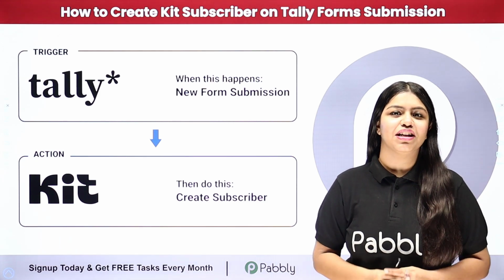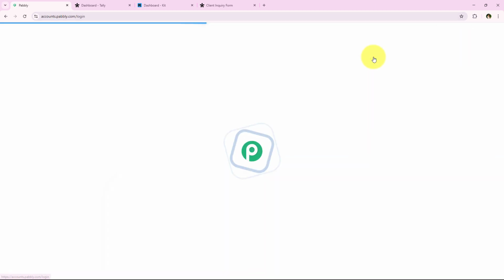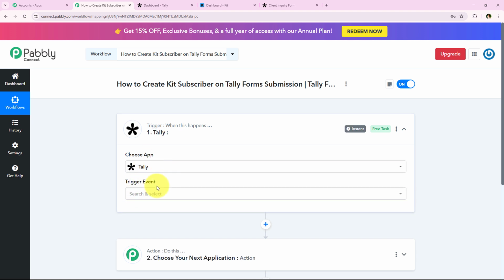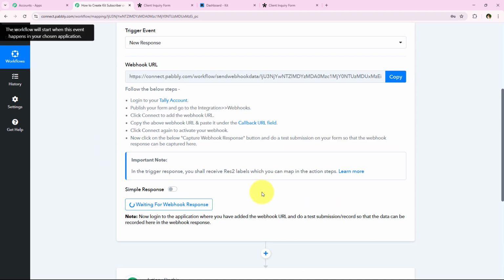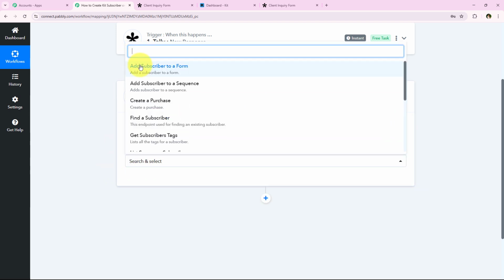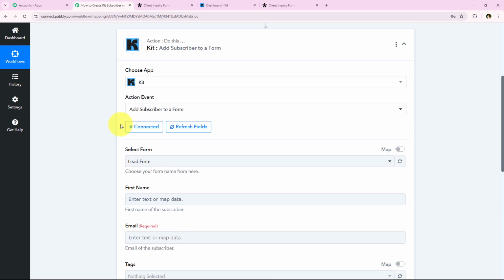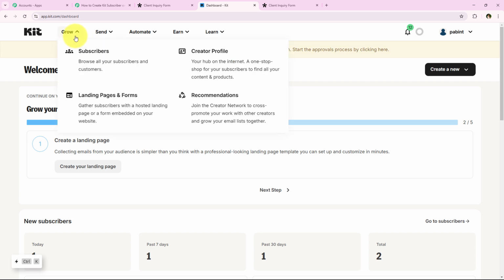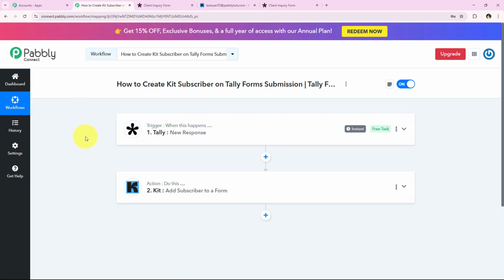How to Create Kit Subscriber on Tally Forms Submission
In this video tutorial, we will show you how to automatically create a Kit subscriber whenever a new submission is made on Tally Forms, using Pabbly Connect. Tally Forms is a user-friendly form builder for collecting data, while Kit is a marketing automation tool for customer engagement. By integrating Tally Forms with Kit through Pabbly Connect, you can seamlessly add new subscribers to your marketing campaigns without manual effort.

This step-by-step guide will help you automate lead management, improve audience engagement, and streamline your marketing workflow for better conversions.

Use Case:
I run a digital marketing agency where building and managing an engaged audience is crucial. By integrating Tally Forms with Kit, every new form submission automatically adds or updates a subscriber in Kit, ensuring seamless audience growth and targeted email marketing. This automation saves time, enhances personalization, and keeps our marketing efforts efficient and data-driven!

Benefits of Pabbly Connect:

1. Automation: Save time, money, and resources by automating tasks.

2. Integration: Connect various web services to create efficient workflows.

3. Security: Enjoy industry-standard security for your data.

4. Scalability: Easily add new applications and services to your workflow.

5. Cost-effective: Choose from plans suitable for different business sizes, with no charges for internal tasks.